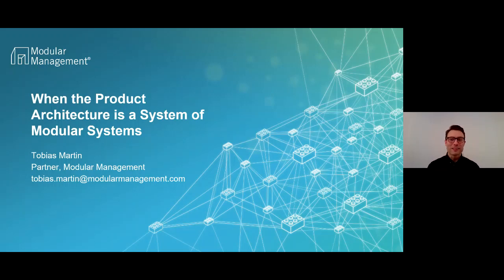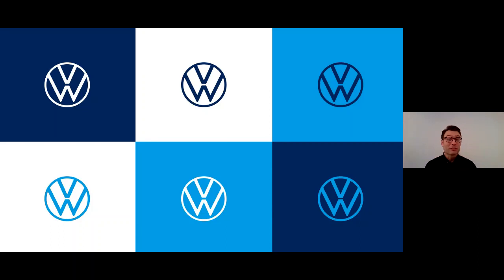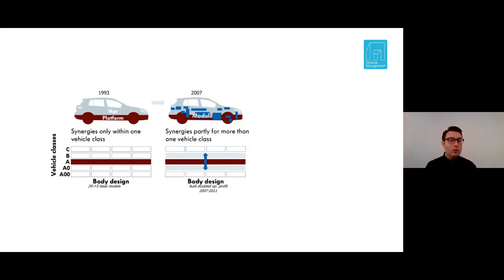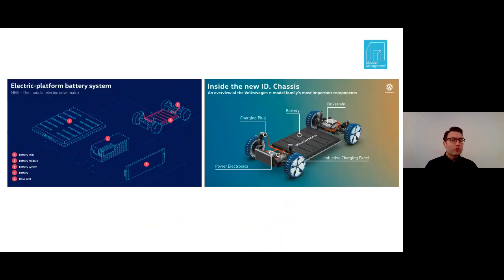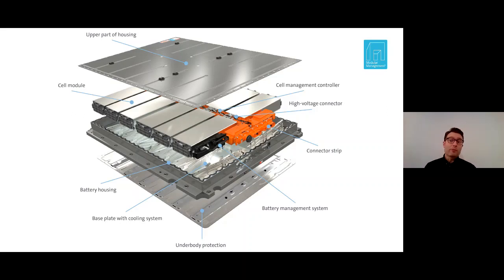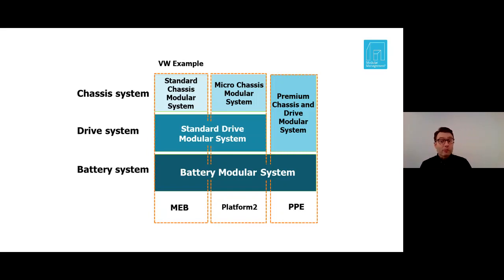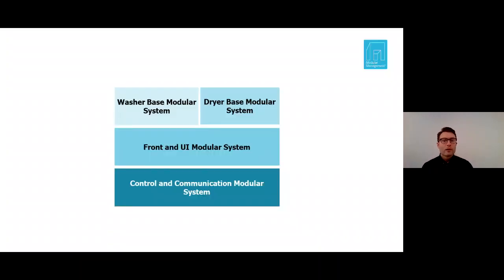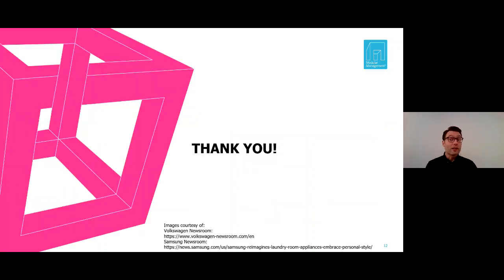A Product Architecture is a System of Modular Systems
A modular system is a collection of building blocks that can be configured in different ways, adapting to different customer needs. Over time, some modules will be developed to serve new purposes or to improve performance in some aspects. Optimization and cost-cutting can be done within modules without the typical ripple effect throughout the product and, when done well, without reducing the value to customers. Many companies use modularization as a tool to reduce product complexity or to make the customer order process more efficient by configuring-to-order rather than engineering-to-order.